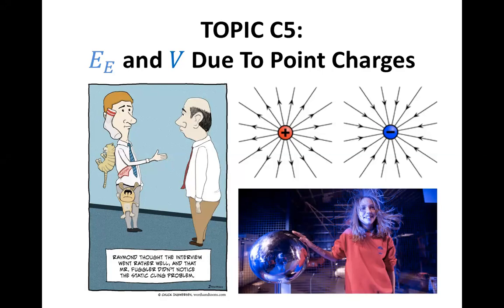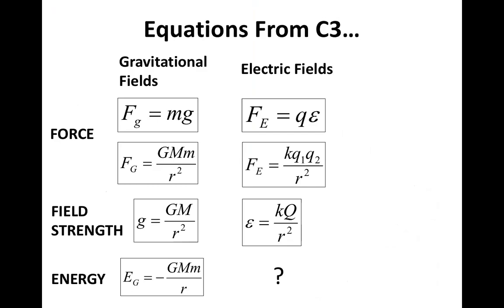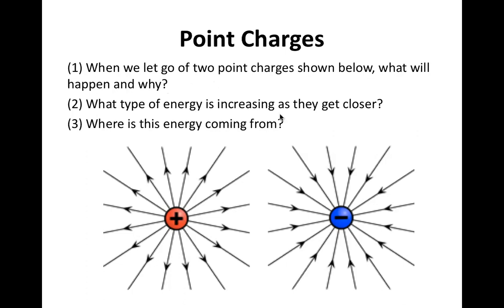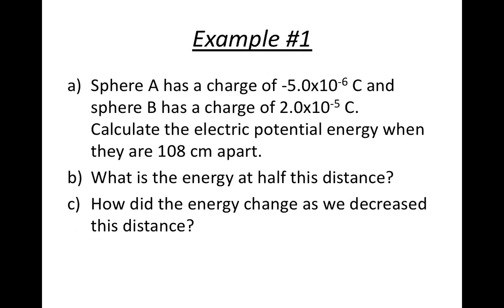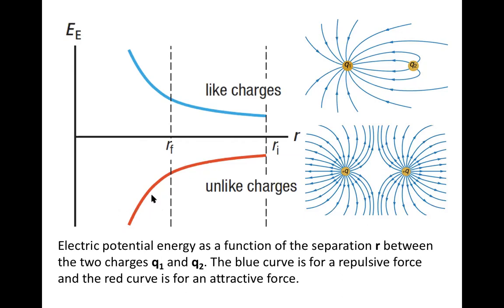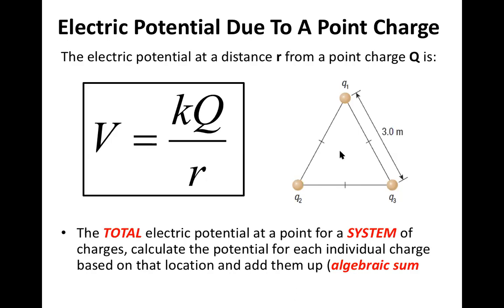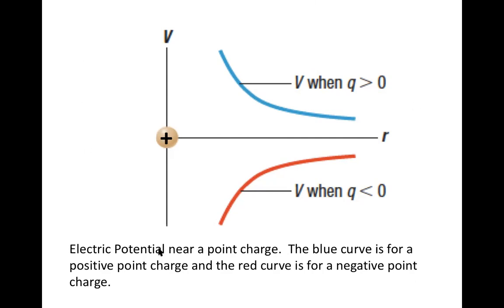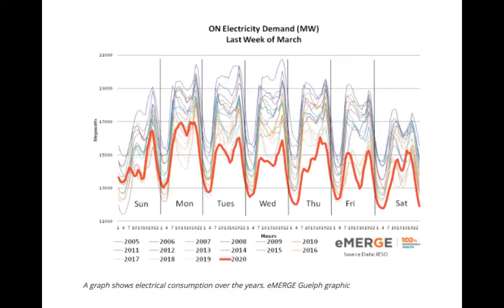SPH4U TASK C5 Point Charges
This video starts with a review of several equations learned so far in the FIELDS UNIT, while comparing Gravitational Fields to Electric Fields.  Then we cover the equation for Electric Potential ENERGY due to point charges and we discuss how this stored form of energy Ee can be converted to Ek according to the Law of Conservation of Energy. We also cover the equations for and the Potential (Voltage) at a location due to a point charge and discuss Total Potential (if there are multiple point charges creating the electric field). We complete a few examples along the way.  Please visit the following recommended resources for more on these topics...

(NOTE that we will be using k=8.99x10^9Nm^2/C^2 and NOT 9x10^9...)